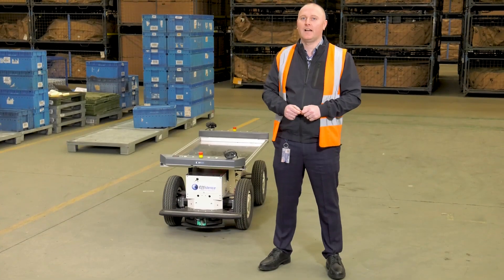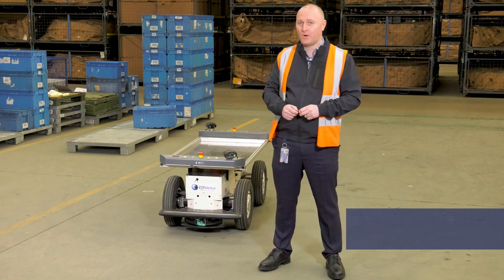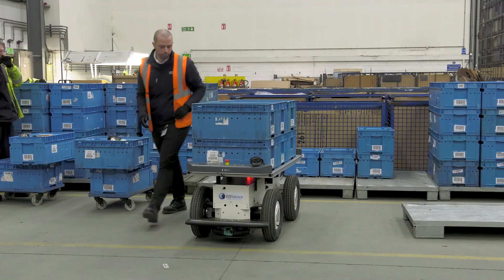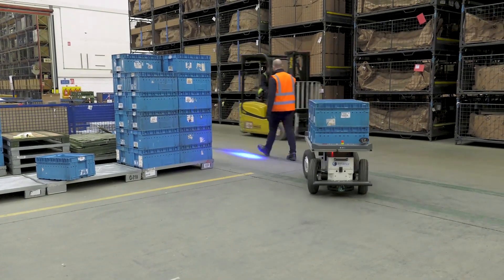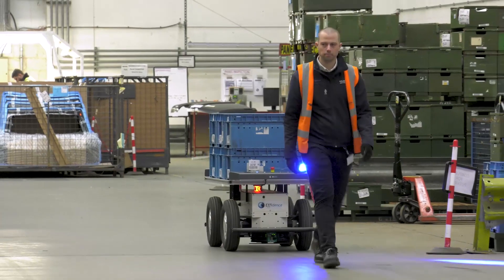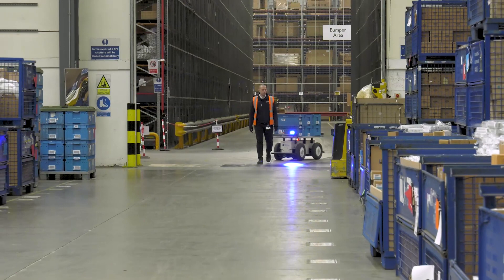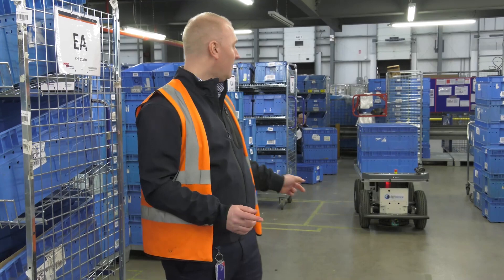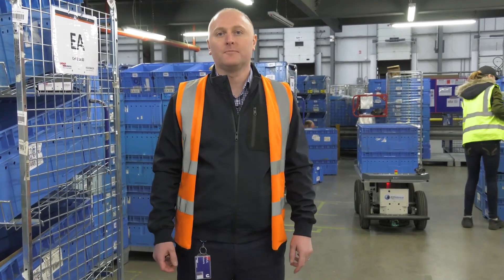Unipart tries the Automated Intelligent Vehicles EffiBOT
Unipart uses the EffiBOT robot from Effidence to convey parts in follow-me and autonomous mode.